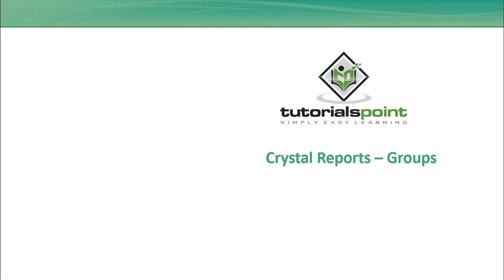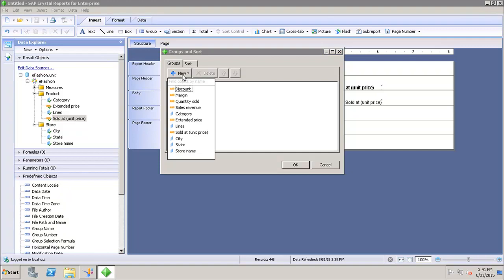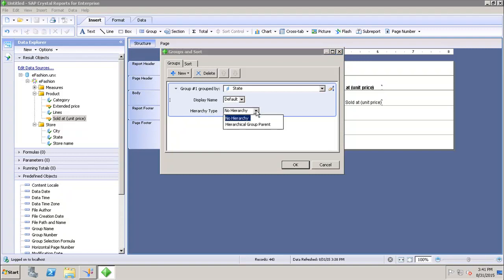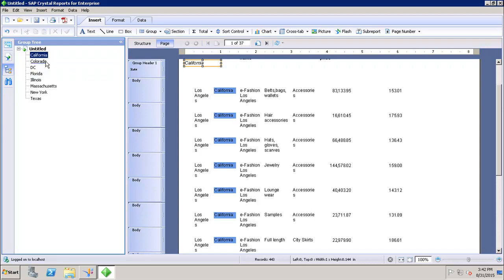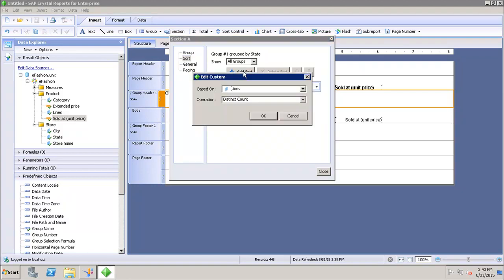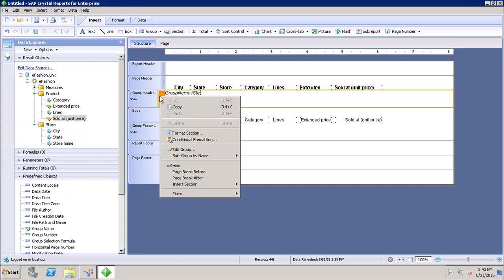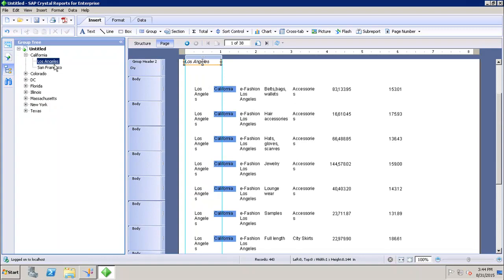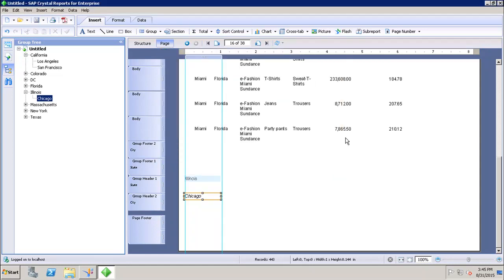SAP Crystal Reports - Groups